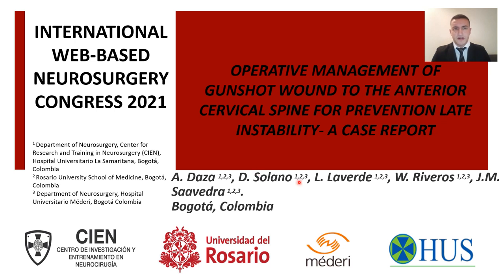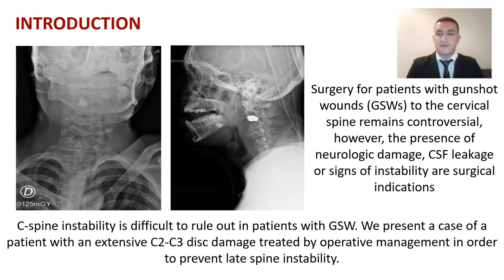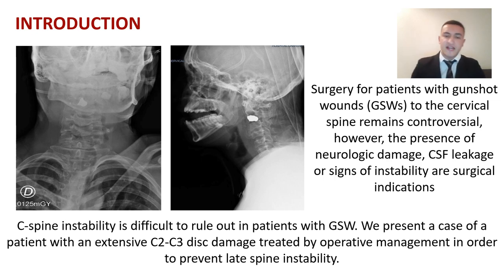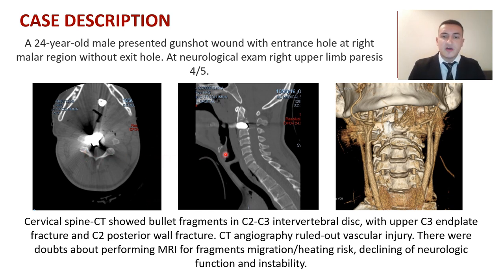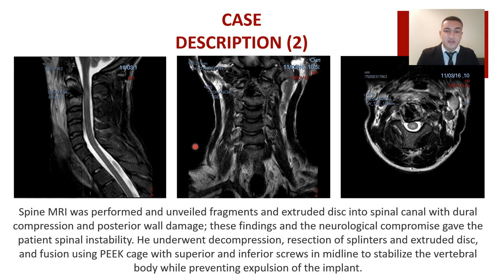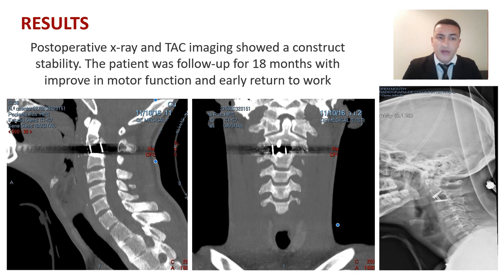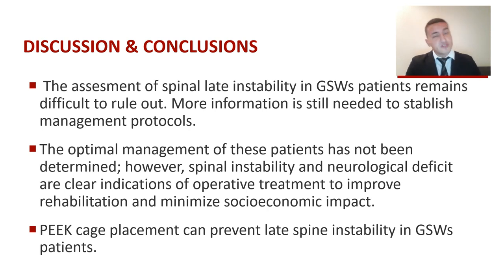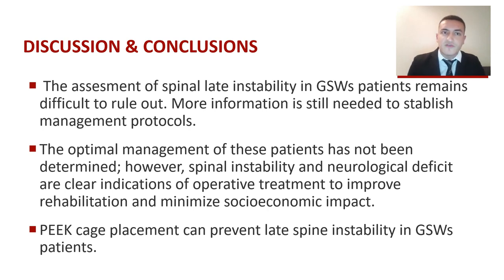Dr. David Mauricio Solano Varelan is sharing his E Poster Video Presentation on the 2021-IWBNC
Title: Operative Management of Gunshot Wound to the Anterior Cervical Spine for Prevention od Late Instability - A Case Report

Author: Dr. David Mauricio Solano Varela, MD
Country: Colombia